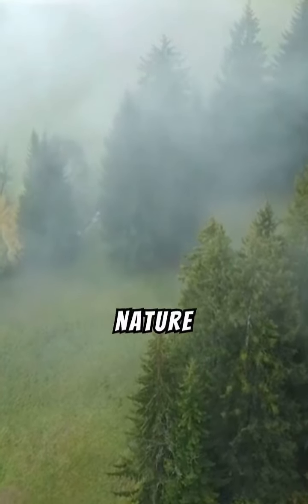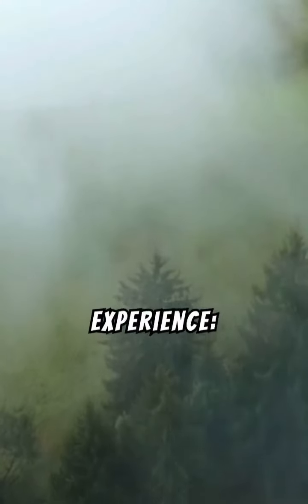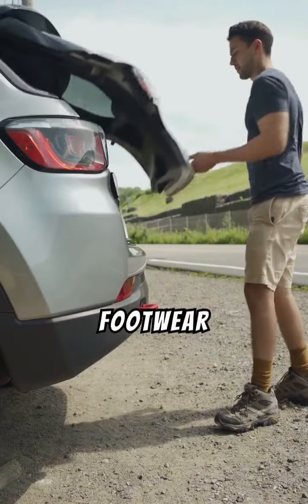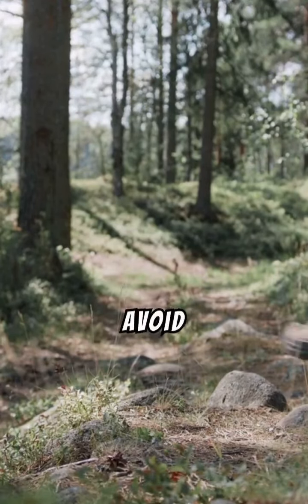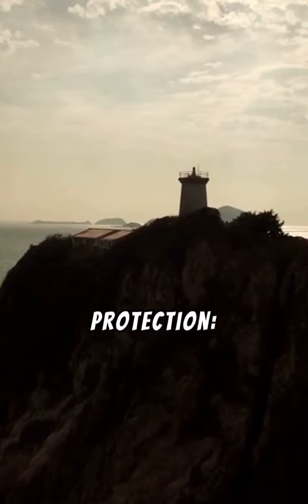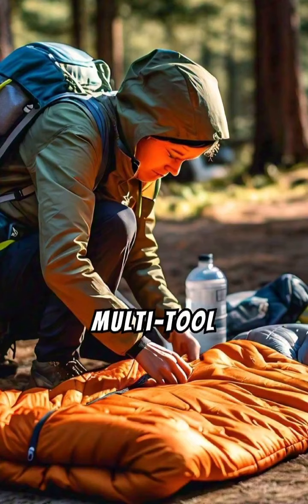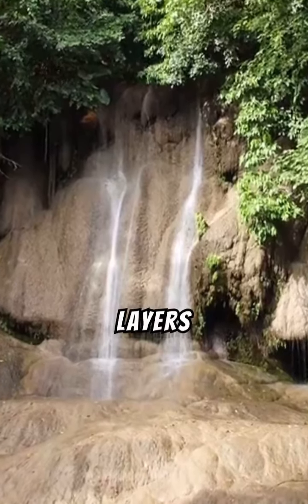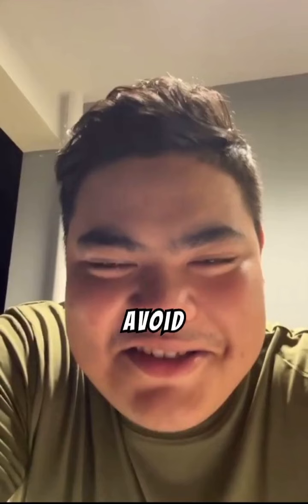tips and plan you hiking journey.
need hiking accessories from shopee